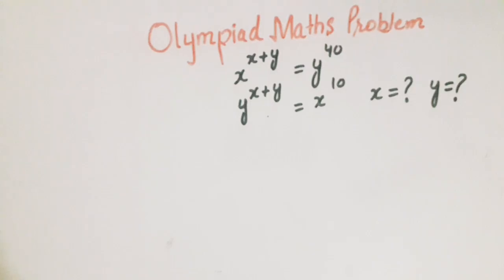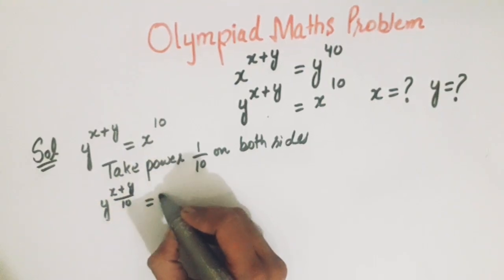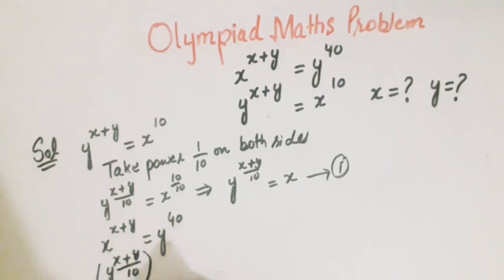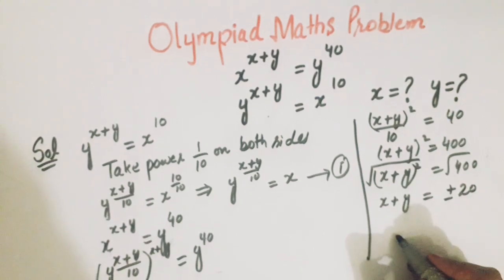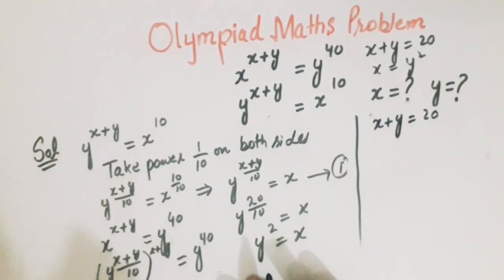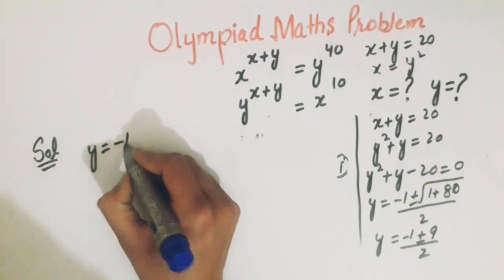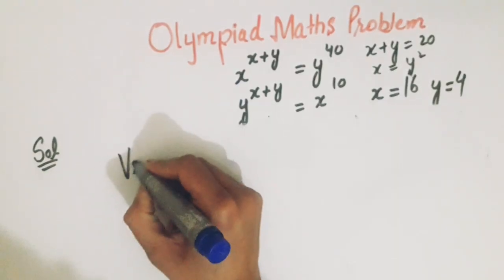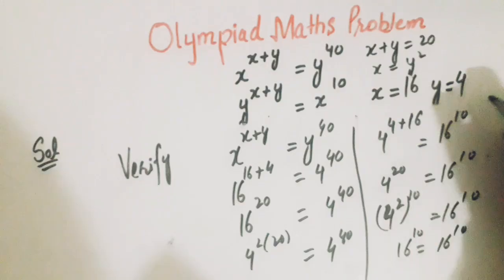Germany | Can you solve this ? | Math Olympiad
Your support through likes, comments, and subscriptions helps grow this educational platform @mathsolver1117